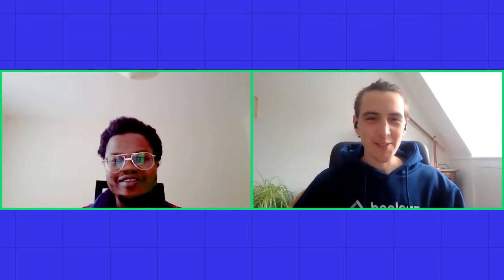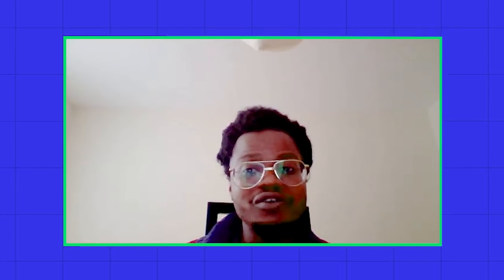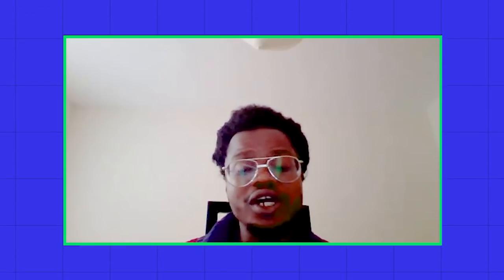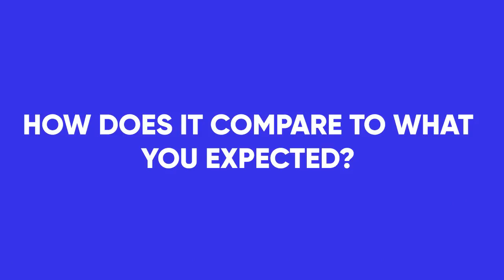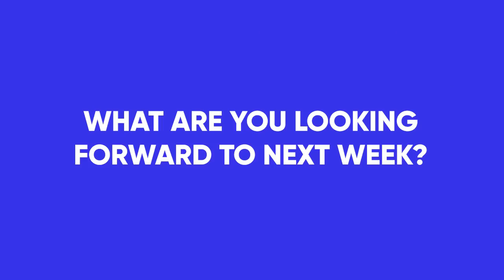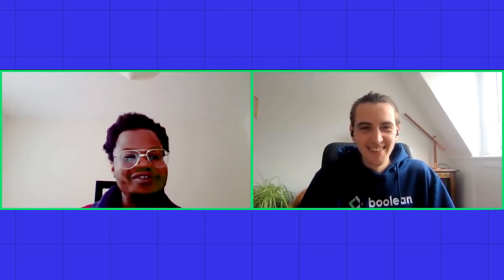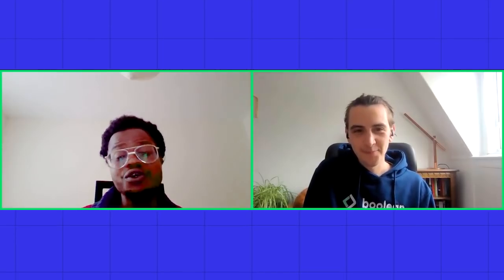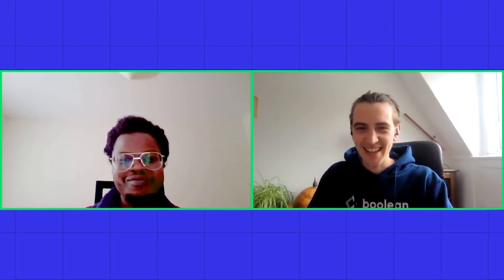Ade, from customer advisor to Software Developer | My first week at Boolean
We asked Ade, one of the students of Boolean UK, to talk about himself, about his life before joining Boolean and why did he choose to become a Software Developer in 6 months. His first days of lessons have been challenging - jamming through the basics of HTML & CSS - but rewarding at the same time: he gave a score of 8 out of 10 for the first week of course! 👨🏻‍💻